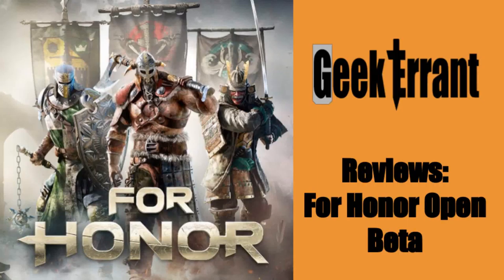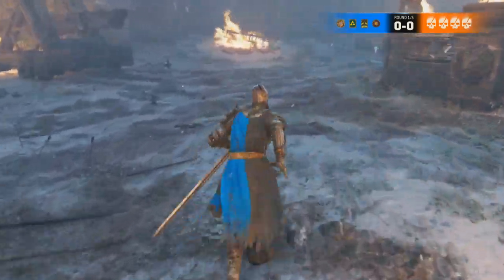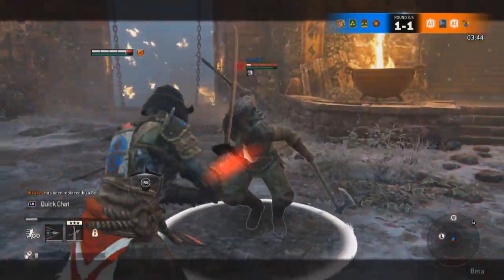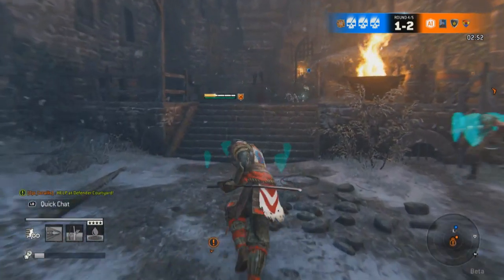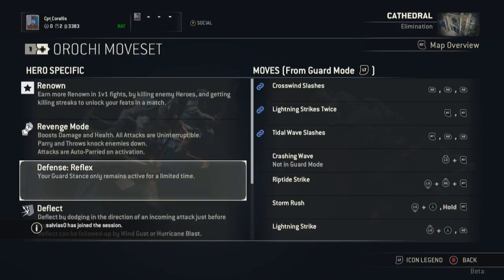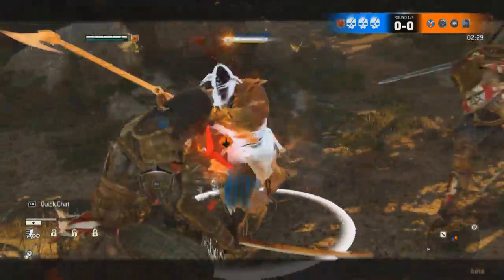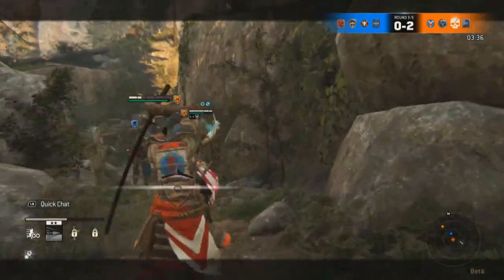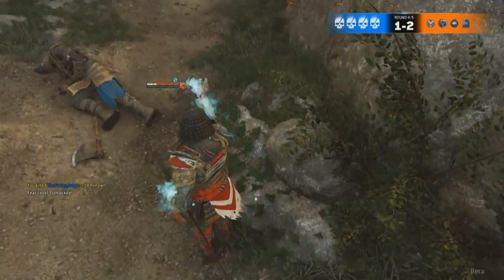Geek Errant Reviews: For Honor Open Beta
Geek Errant goes medieval as we check out the Multiplayer sword fighting simulator from Ubisoft, For Honor.
The Open Beta has left us hoping for more!